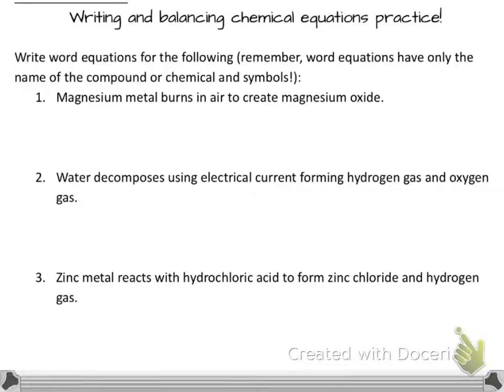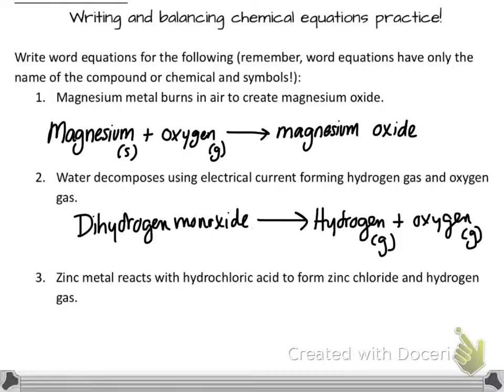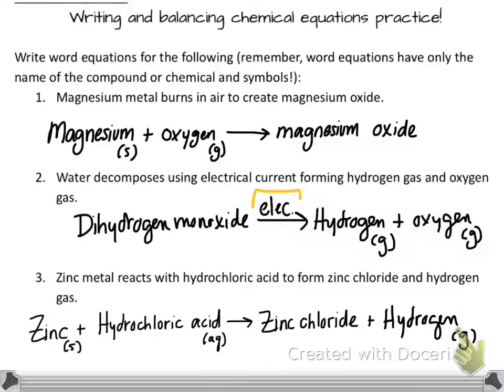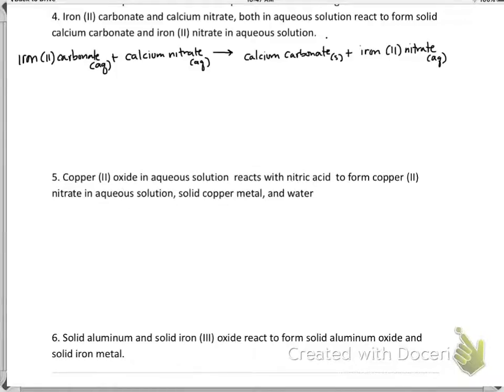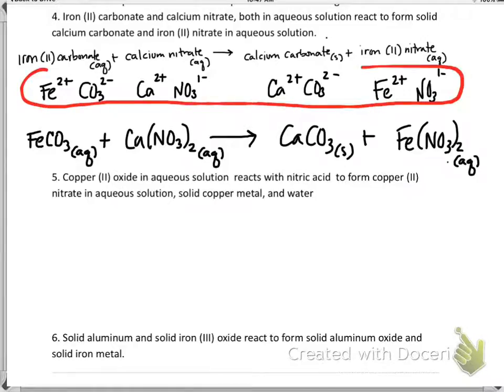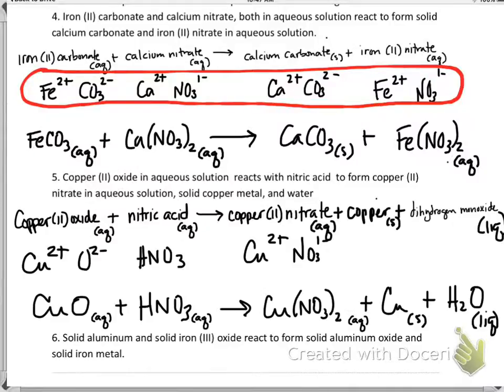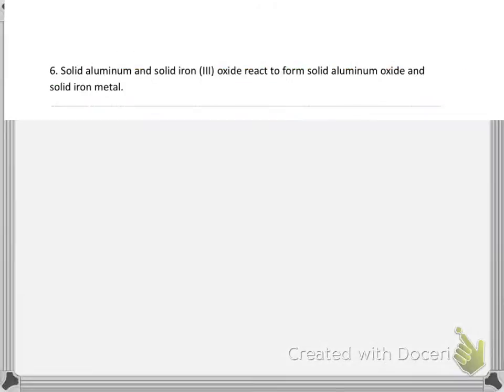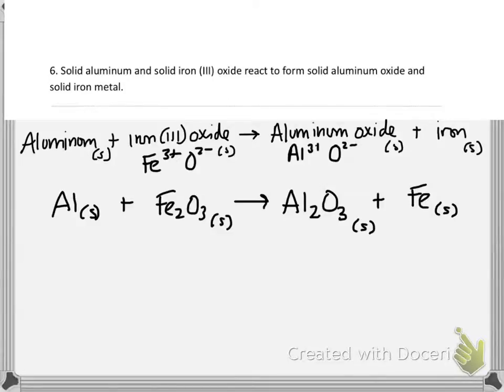chem writing and balancing solutions part 1